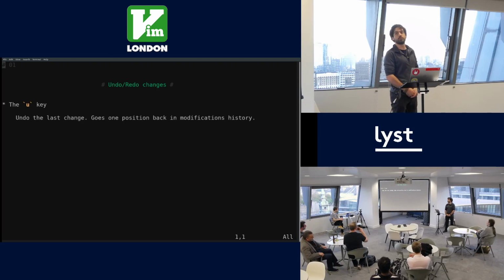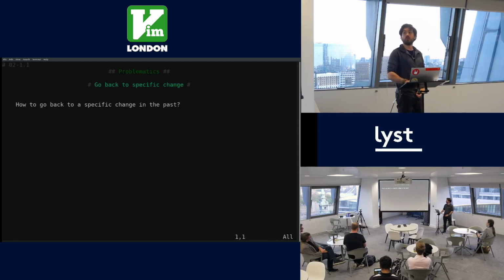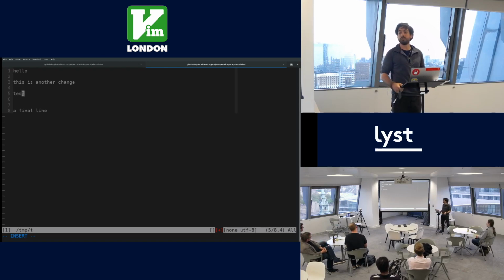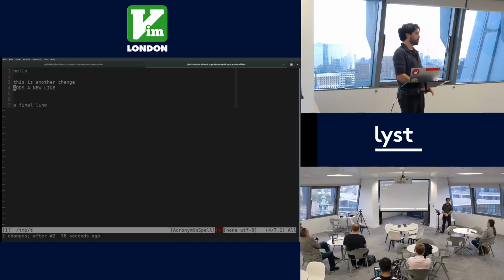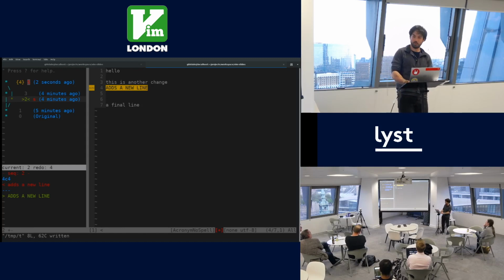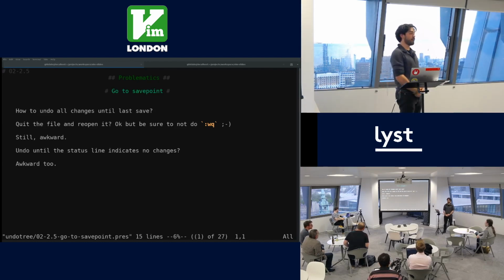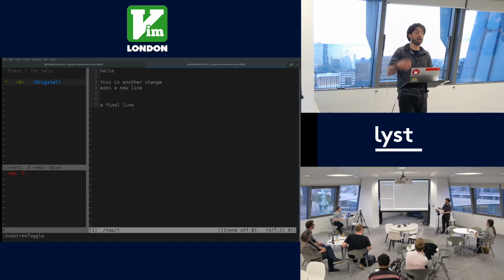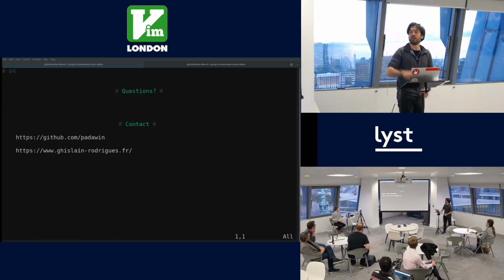Ghislain Rodrigues - The Undotree Plugin | Vim London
The undotree plugin by Ghislain Rodrigues

Q&A 18:55